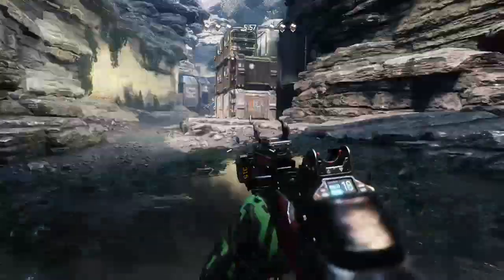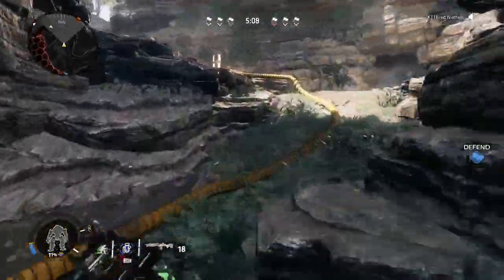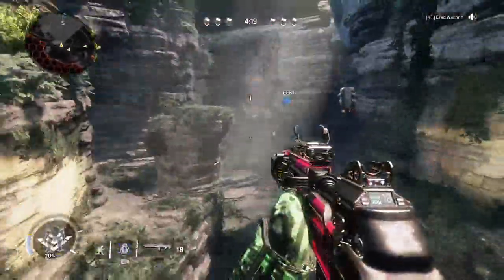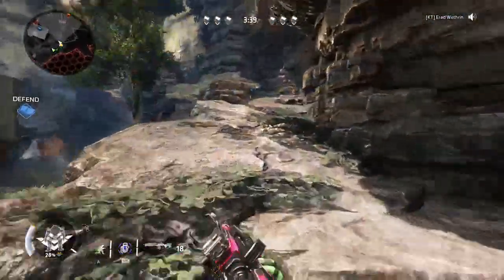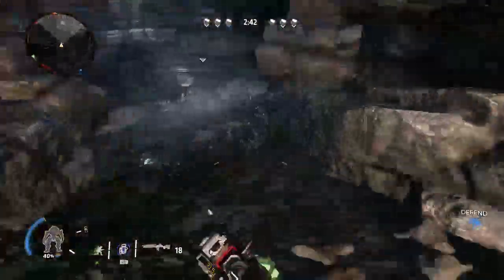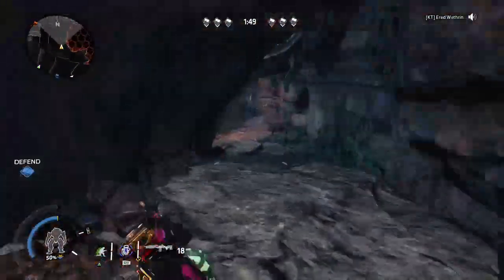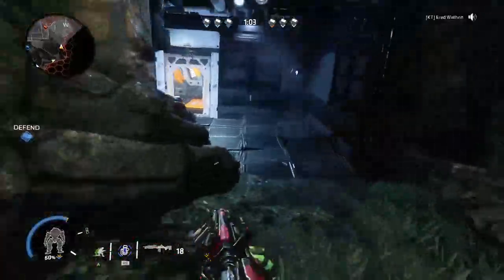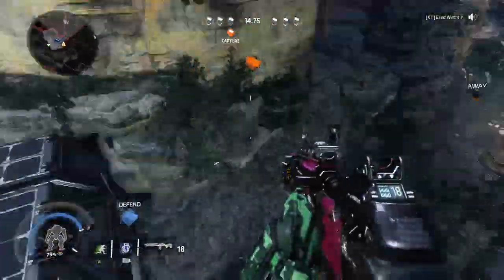Titanfall 2 - Crash Site Callouts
Callouts for Titanfall 2's Crash Site map.